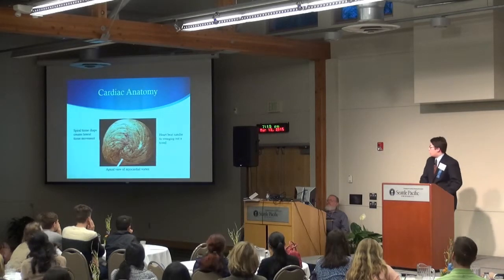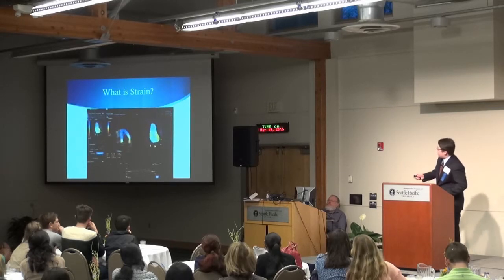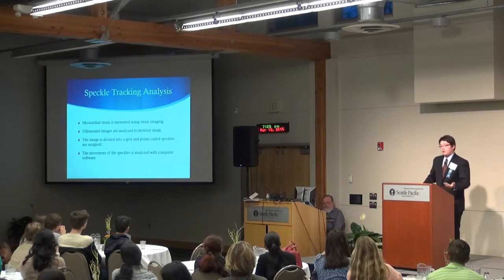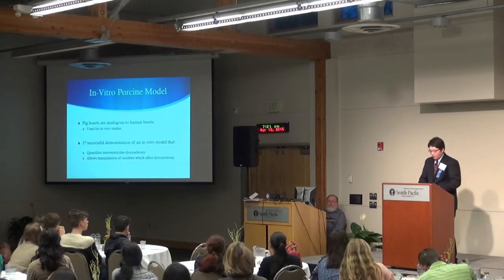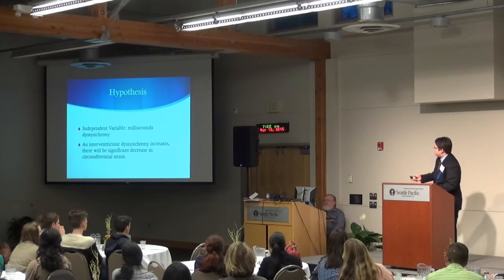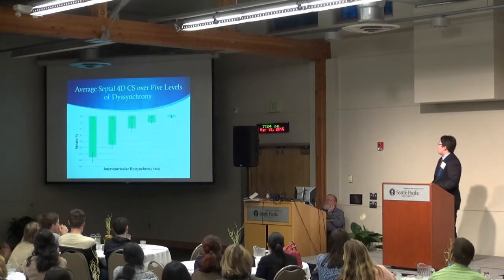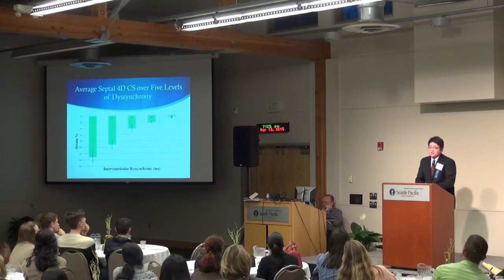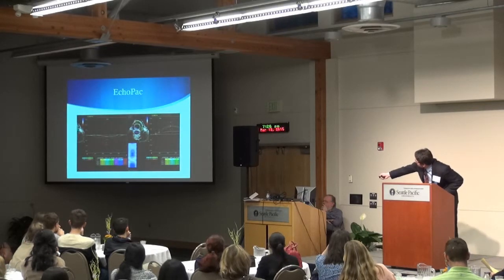Washington JSHS Jason Anderson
Jason Anderson  presenting at the 2015 Washington State Junior Science and Humanities Symposium held at Seattle Pacific University March 13-14th, 2015.  Title: A Study of Left Ventricular Septal Circumferential 4D Strain in Interventricular Dyssynchrony